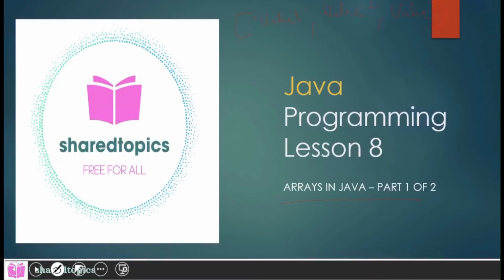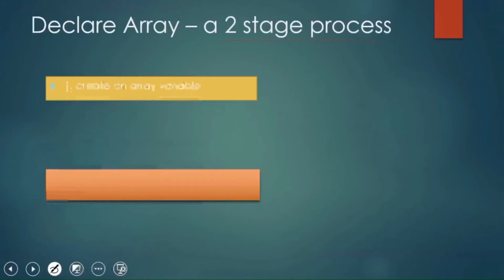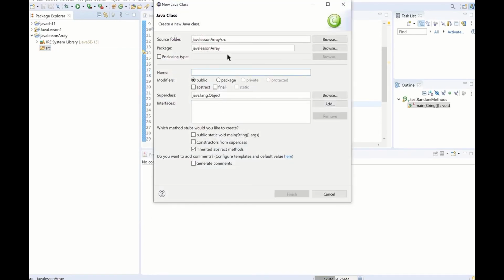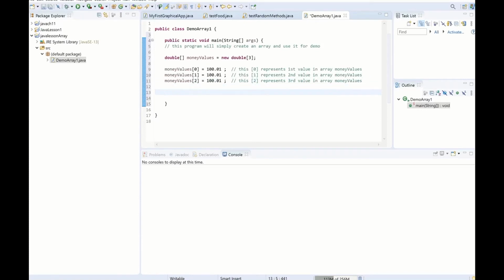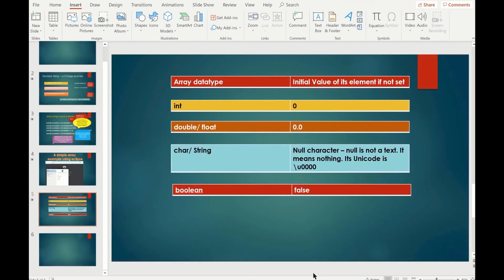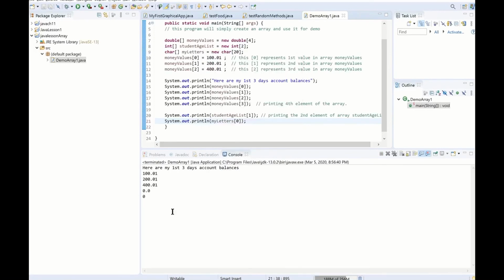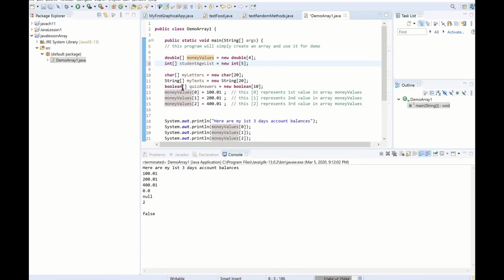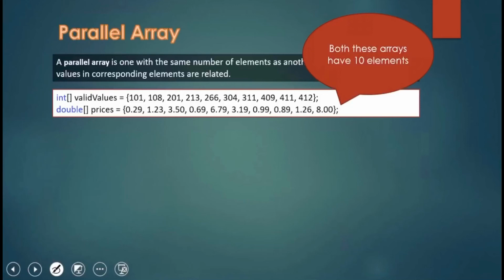Java for beginners 8 Arrays in Java Part 1/2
This video explain basic array use  in Java, their declaration with various datatypes, and their initial values. It also provides a demo on these topics along with how to set the values of the array. It also has brief mention of parallel arrays.